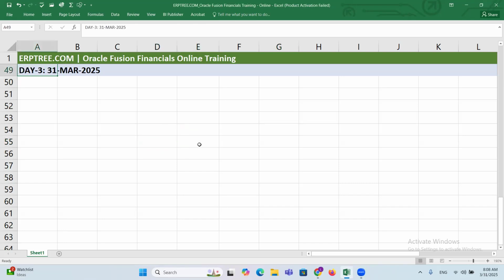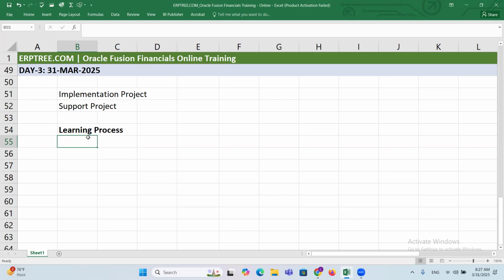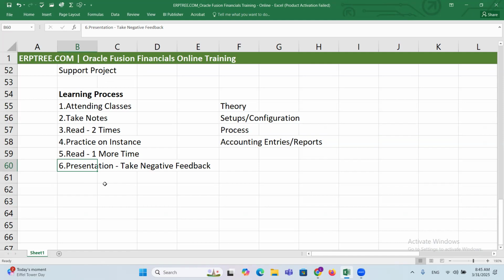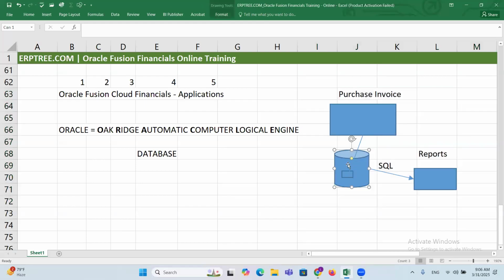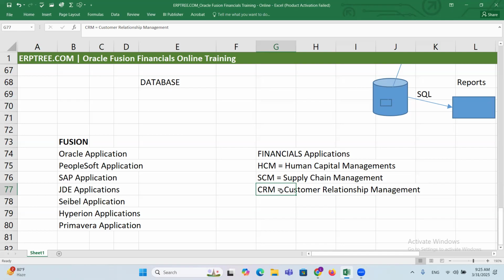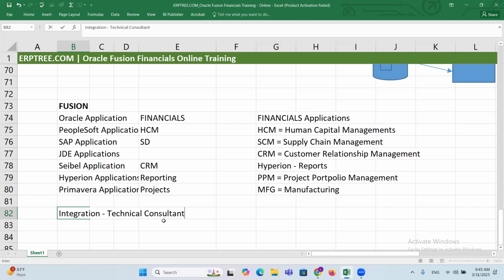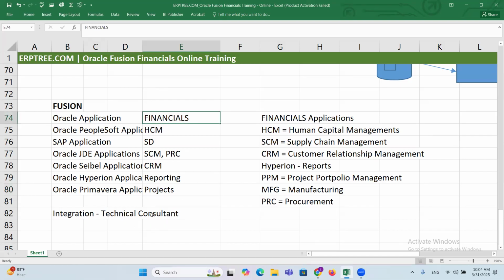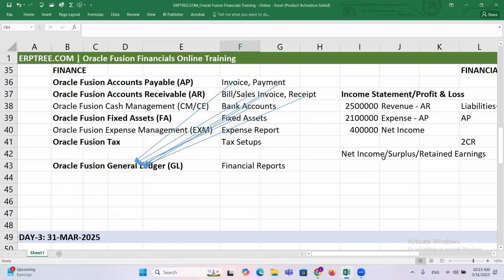Oracle Fusion Financials Online 3rd Session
ORACLE FUSION CLOUD FINANCIALS - 100% JOB GUARANTEE MASTER PROGRAM

Dear Aspirant,
We are excited to announce the launch of our 100% Job Guarantee Master Program on Oracle Fusion Cloud Financials. After completing this program candidate will be able to crack interview on their own & will be able to survive in the job without any support from others.

Our office is located at:
403 & 404, 4th Floor, Manjeera Trinity Corporate
KPHB Phase 3, Kukatpally, Hyderabad, Telangana 500072